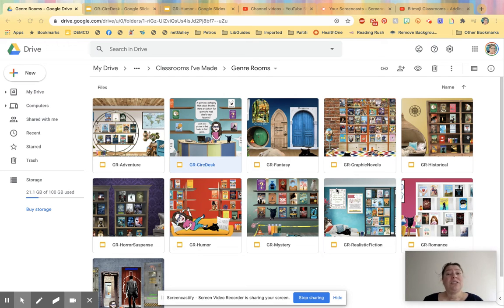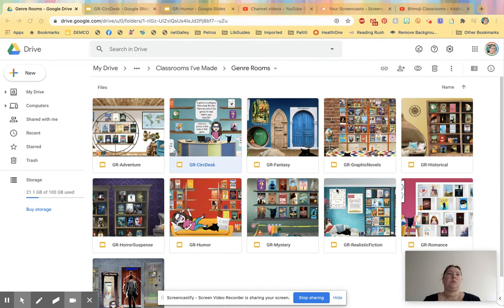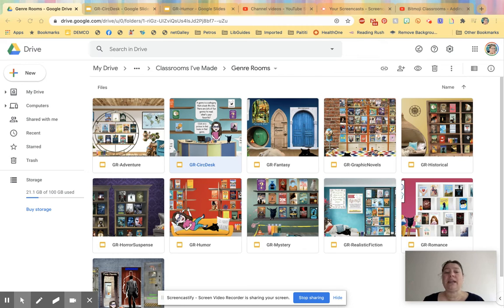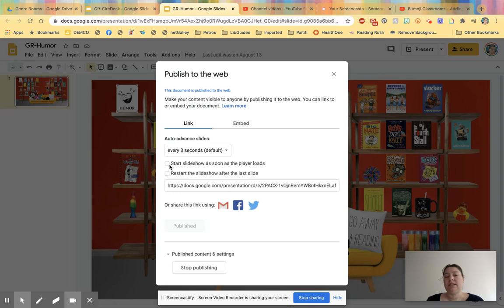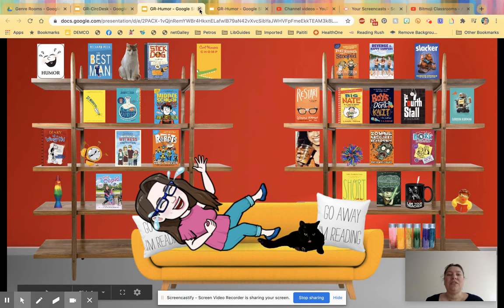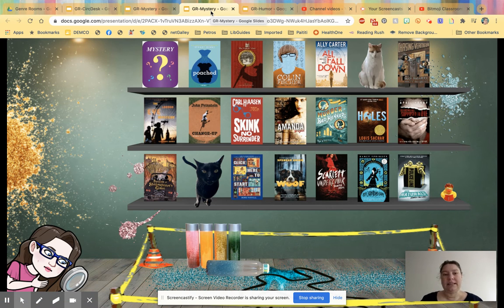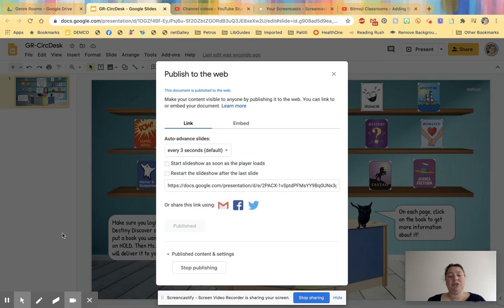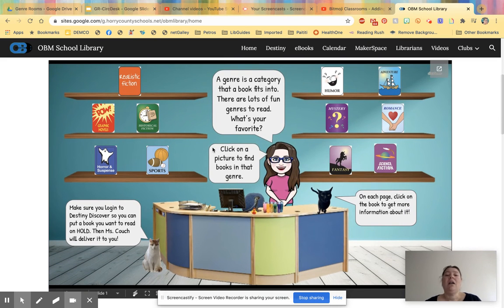Bitmoji Classrooms - Publishing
A video created for Horry County School librarians on how to use Bitmojis to create genre libraries and how to publish them for students to use.